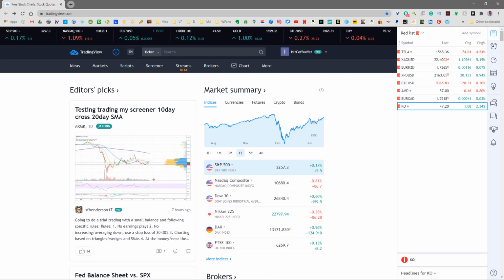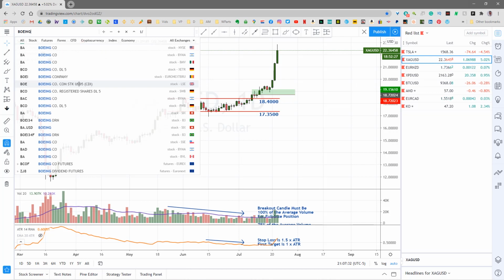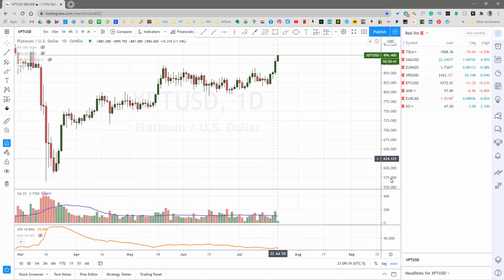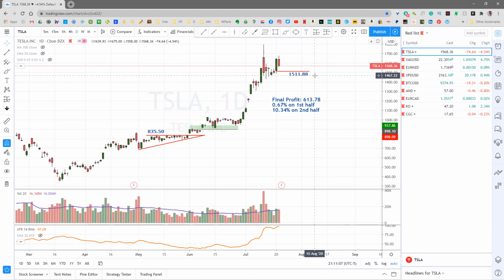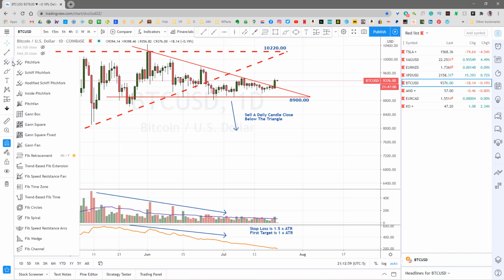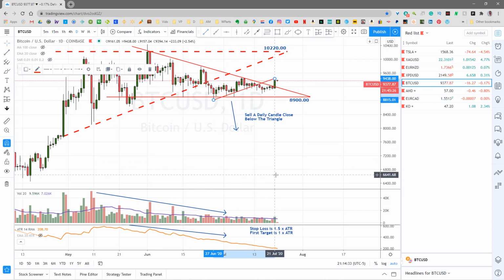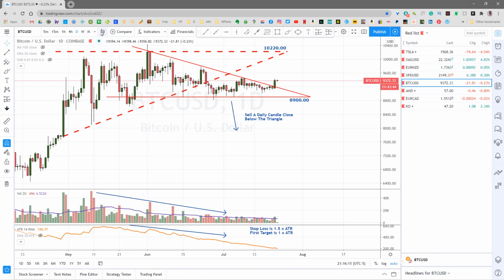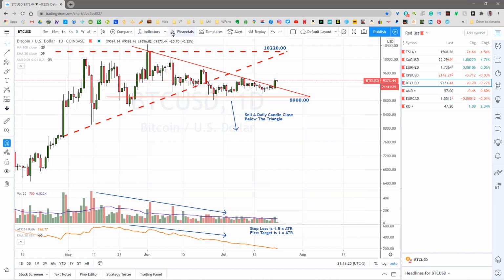Charting With TradingView | Trading Education Series Tim Black #15 | Trading Strategy Guides